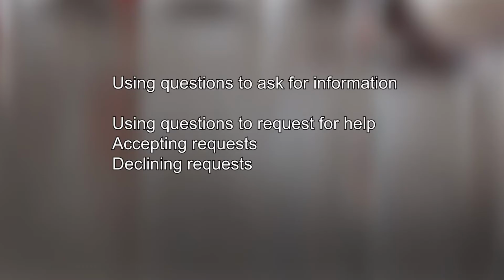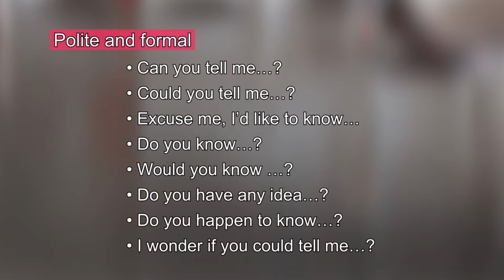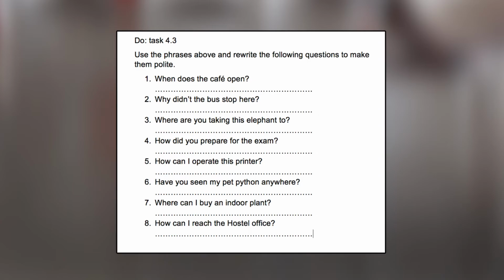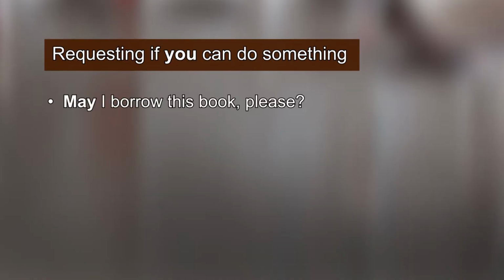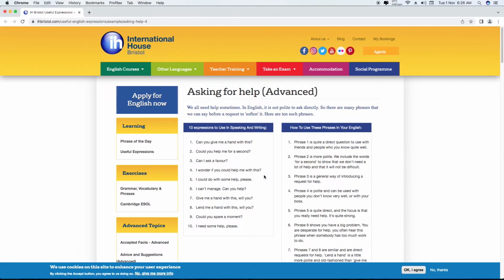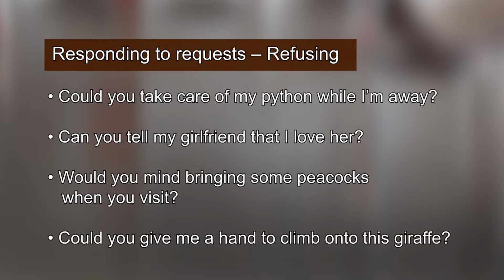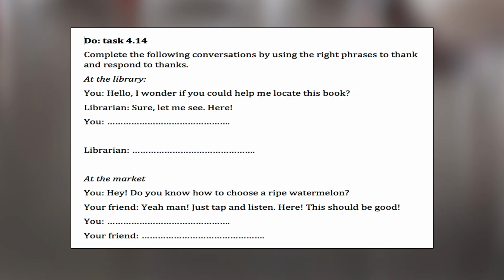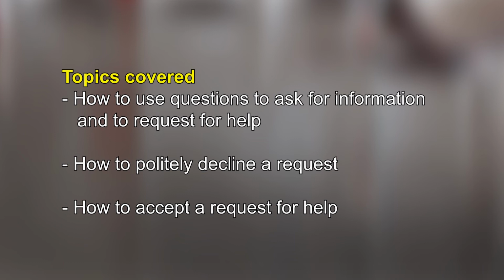7 Dialogues – II